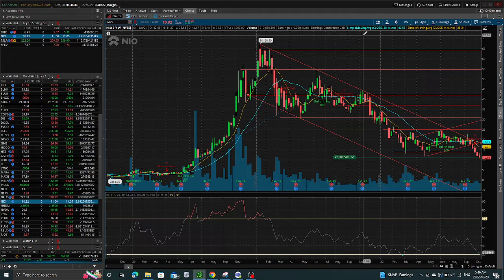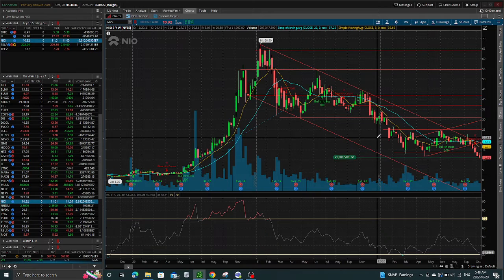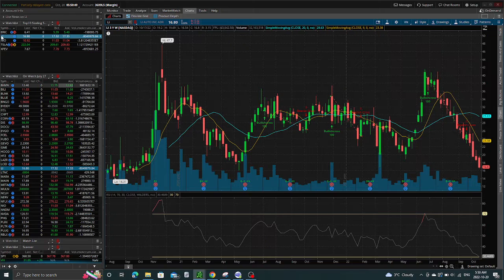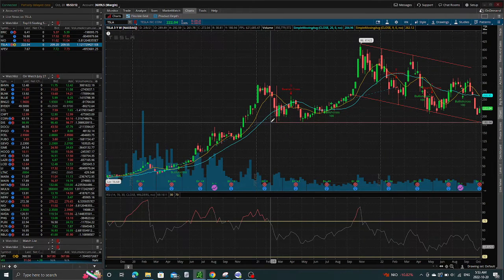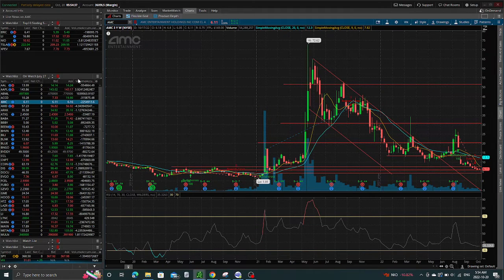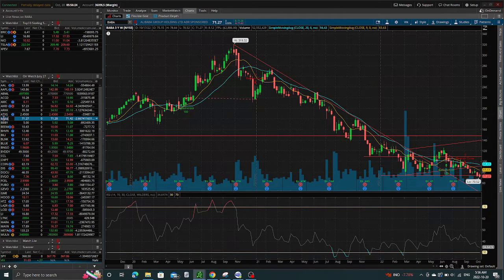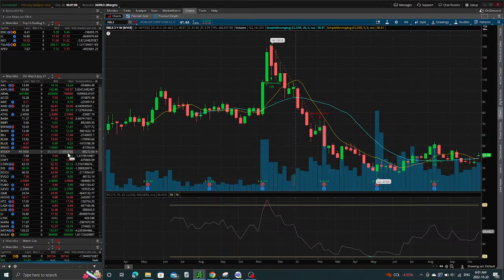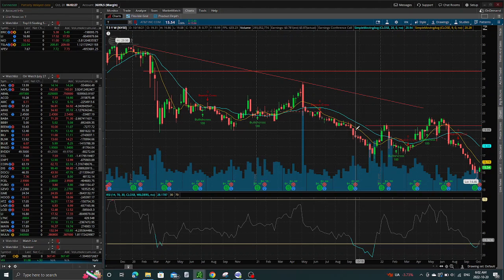$$$ Buying opportunities during a recession $$$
Buying opportunities during a recession.   50+ chart review every morning.